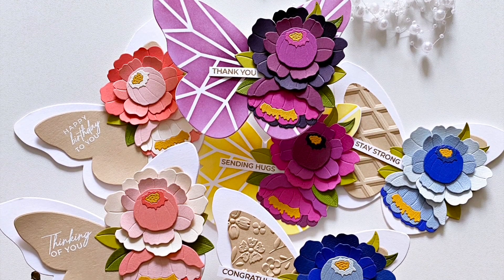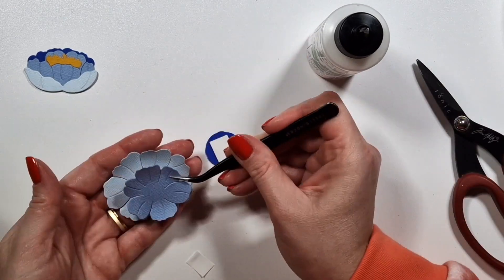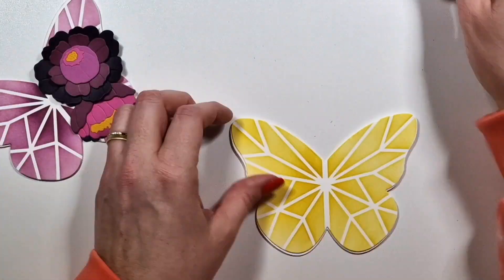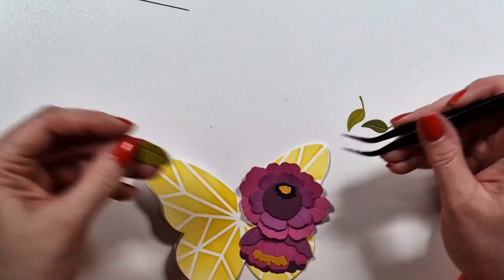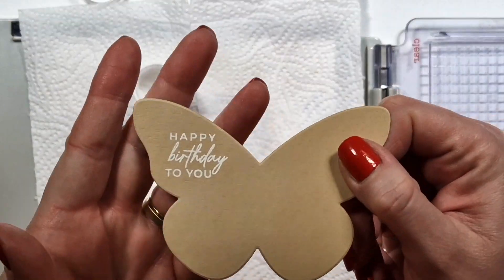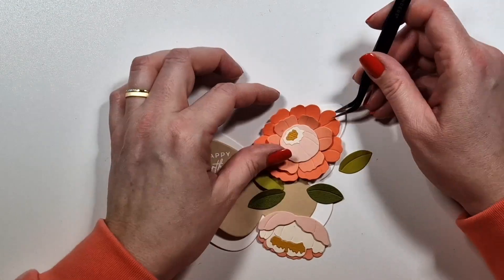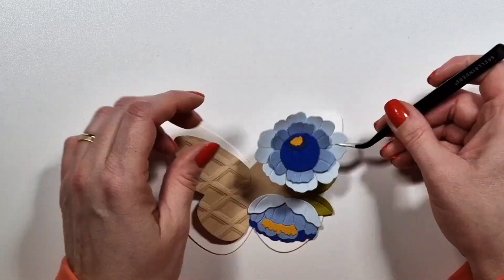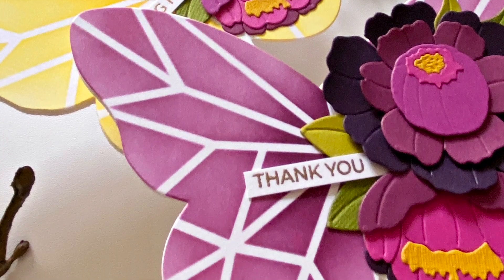#184 More Butterfly Cards featuring Spellbinders Bibi's Butterflies and In Bloom from Simon Hurley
Products used:

* Spellbinders In Bloom Die Set, Metamorphosis Collection by Simon Hurley

* Spellbinders So Many Butterflies Die Set, Bibi's Butterflies Collection

* Spellbinders Card Creator Butterfly Die Set, Bibi's Butterflies Collection

Other cardstocks are from Craft Emotions, The Stamp Market and Bazzill.